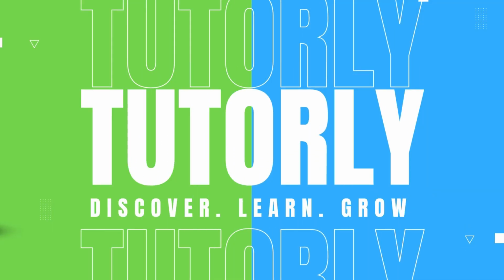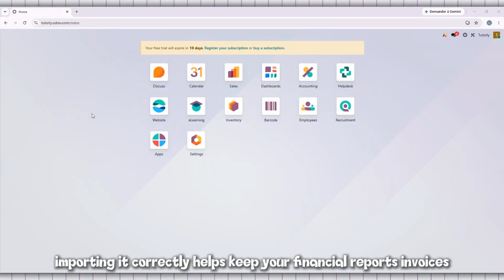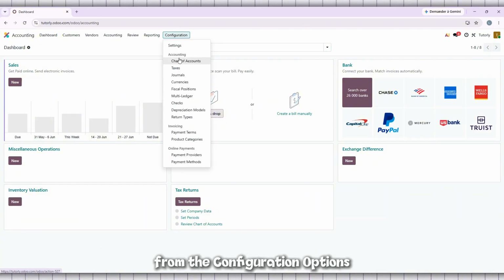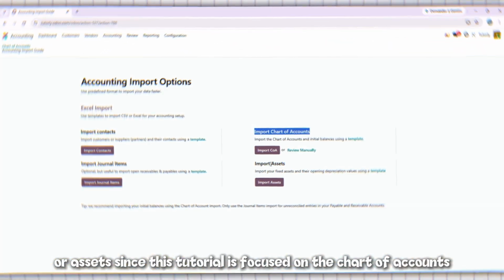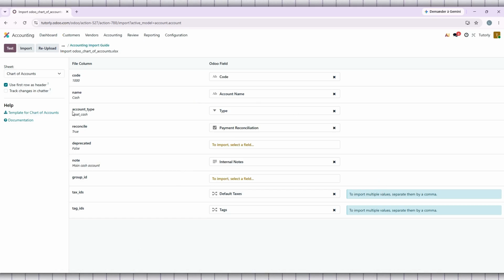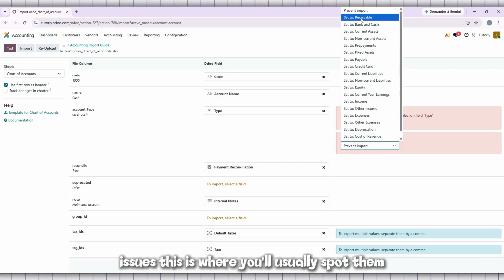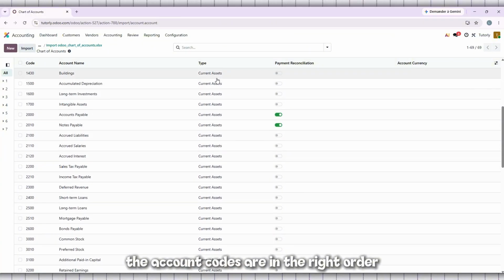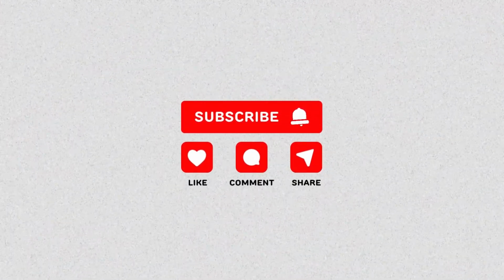How To Import Chart Of Accounts Odoo (2026 Guide)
Learn how to import your chart of accounts in Odoo efficiently with this step-by-step guide. Importing your chart of accounts is a crucial step in setting up your Odoo accounting system, and this video will walk you through the process. Whether you're migrating from another accounting system or setting up Odoo for the first time, this tutorial will show you how to import your chart of accounts quickly and easily. With Odoo's powerful accounting features, you'll be able to manage your finances with precision and accuracy. By the end of this video, you'll have a thorough understanding of how to import your chart of accounts in Odoo and be ready to start managing your finances like a pro.